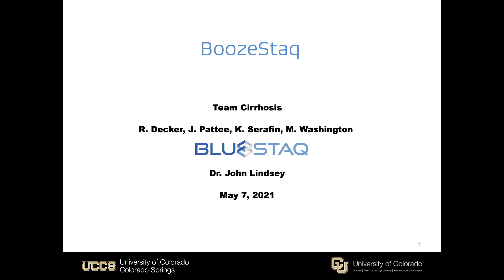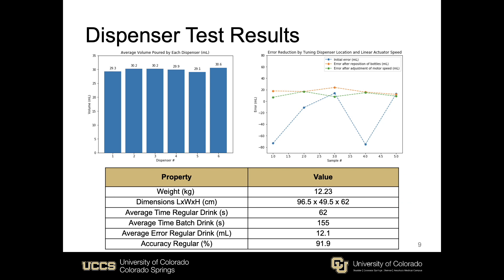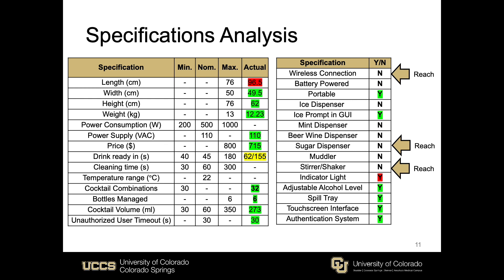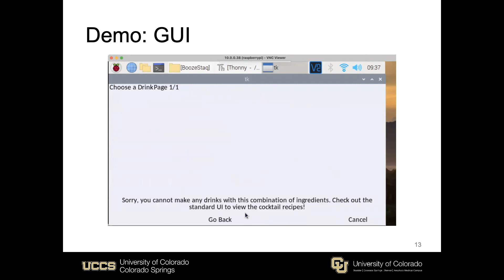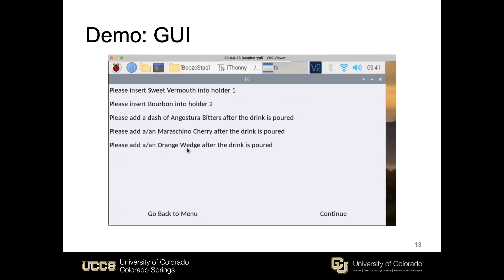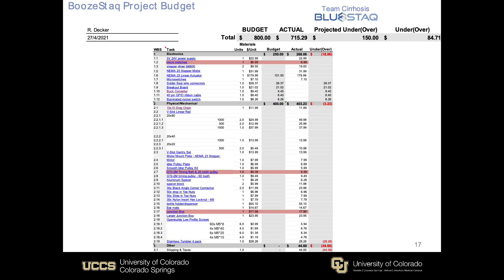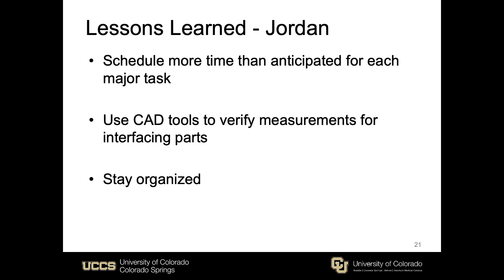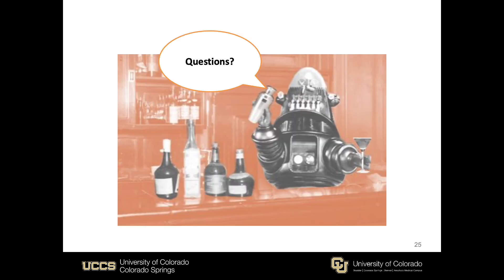UCCS 2021 Capstone Project BoozeStaq